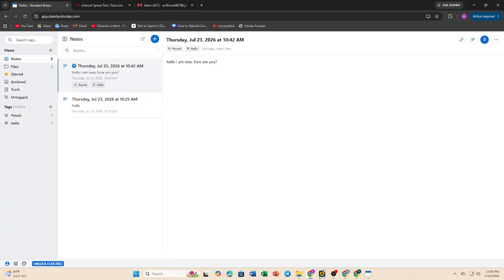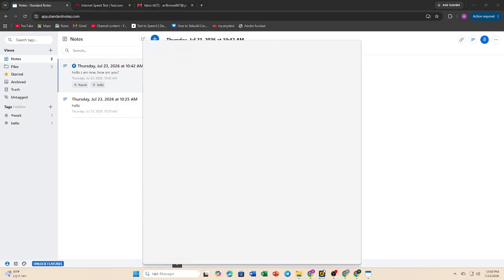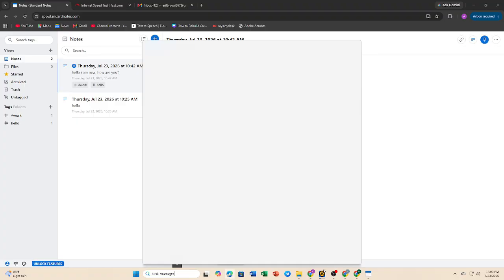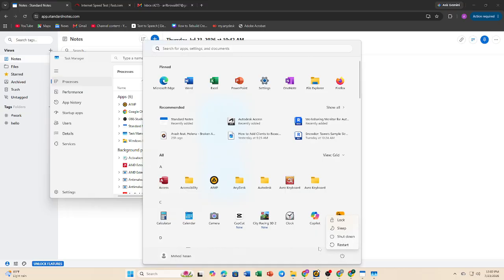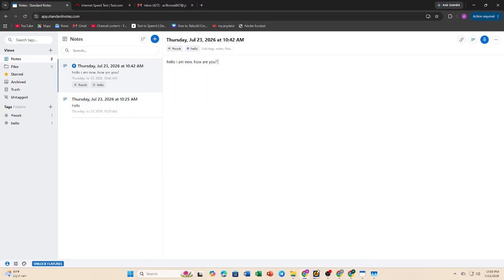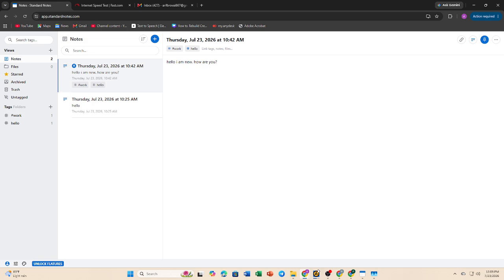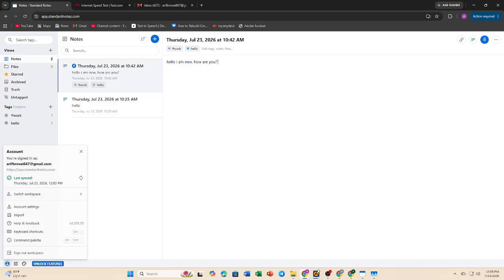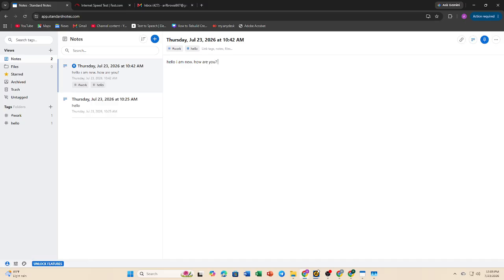How to Fix Standard Notes Not Opening Full Guide 2026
Is Standard Notes not opening on your device? In this complete troubleshooting guide for 2026, you'll learn how to fix common Standard Notes launch problems, including the app not starting, freezing, crashing, or getting stuck while loading.

This tutorial covers practical solutions such as restarting the app, checking for updates, troubleshooting installation issues, and resolving common problems that may prevent Standard Notes from opening properly.